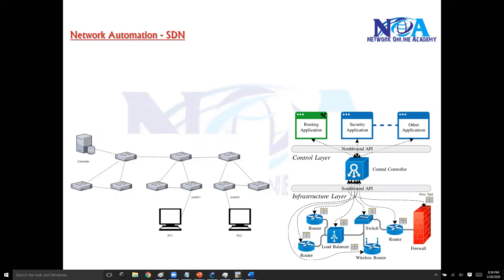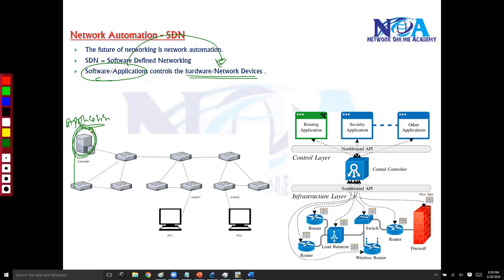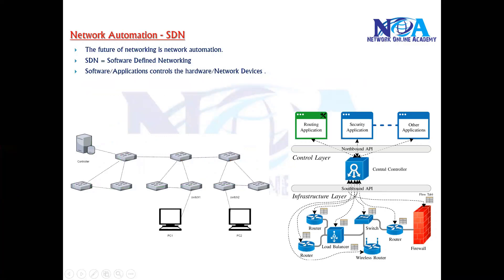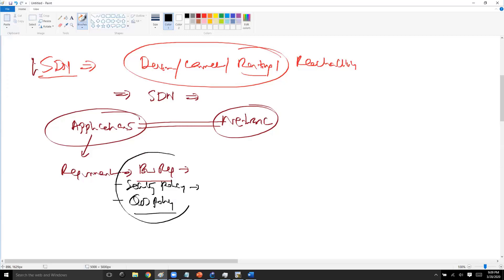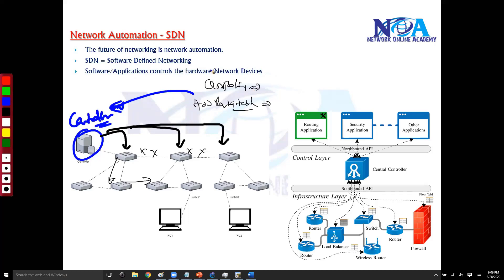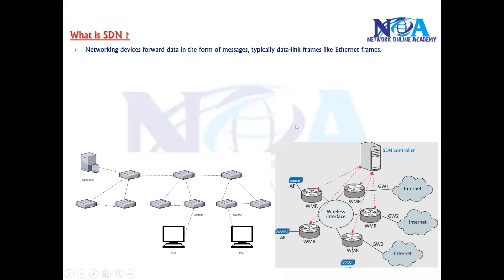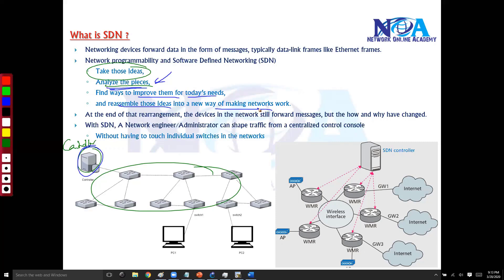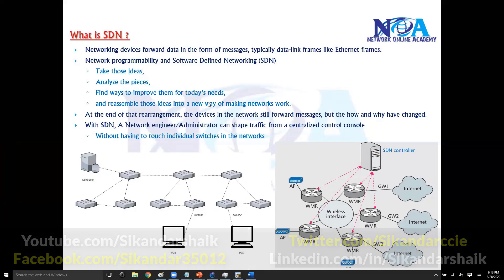Unveiling the Power of SDN: Revolutionizing Networking with Software Defined Networking (SDN)"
Unveiling the Power of SDN: Revolutionizing Networking with Software Defined Networking (SDN) | Sikandar Shaik

🚀 Explore the Future of Networking with SDN! 🚀

Join Sikandar Shaik as he dives deep into Software Defined Networking (SDN) and how it is revolutionizing traditional networking. This session covers:
✅ SDN Architecture & Components
✅ The Role of Controllers & OpenFlow
✅ Benefits of SDN in Modern Networks
✅ Real-World Use Cases & Implementations

🔹 Whether you're a network engineer, IT professional, or tech enthusiast, this video will help you understand how SDN enhances scalability, automation, and flexibility in networking.